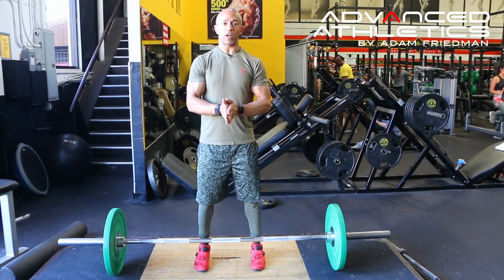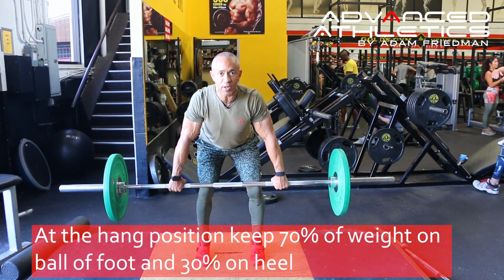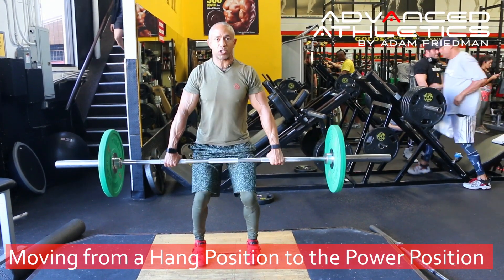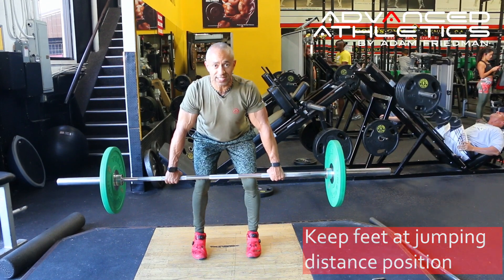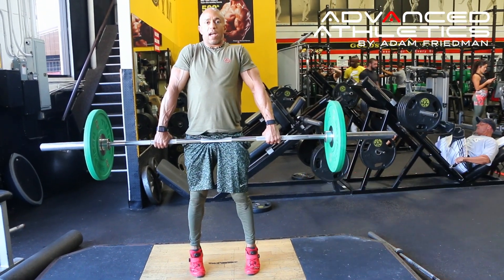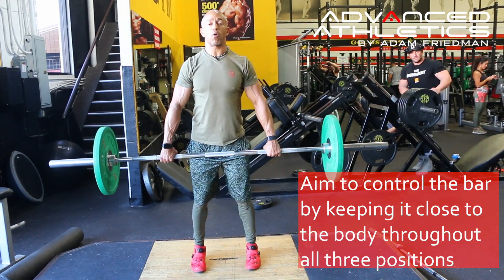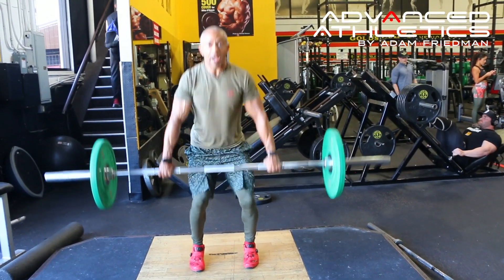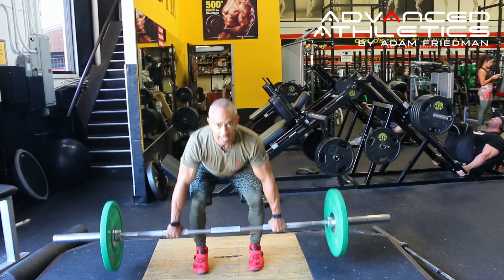Hang Shrug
A great exercise to work your shoulders, back and core.